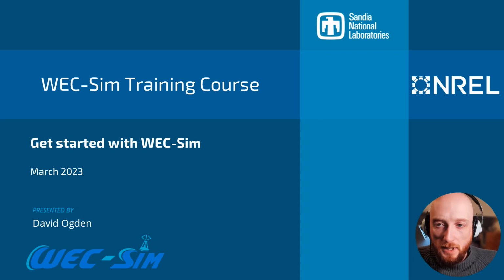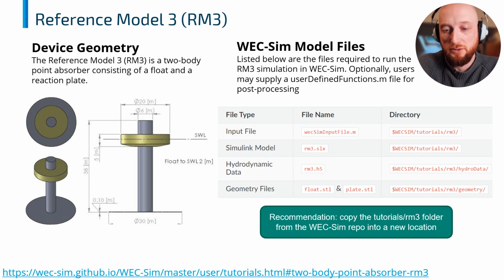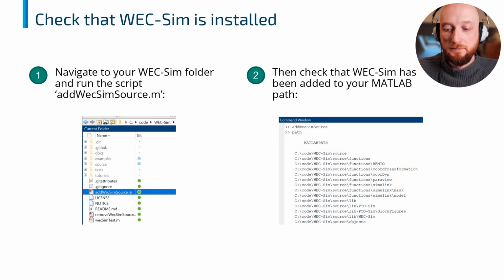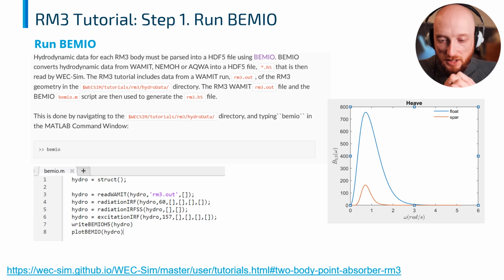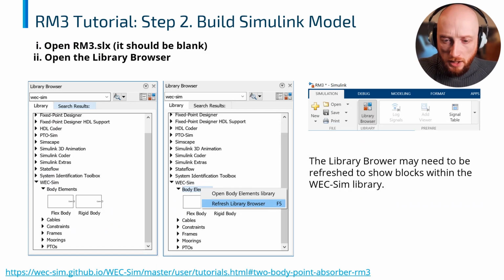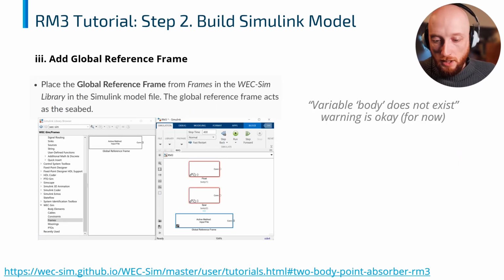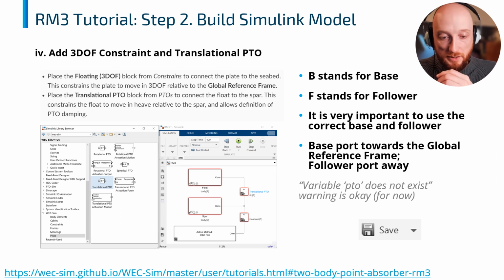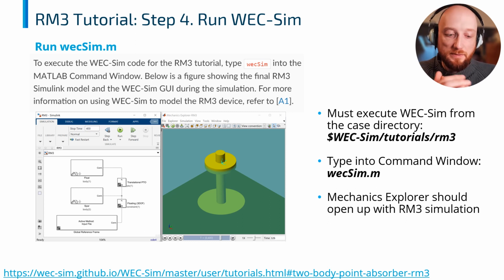8 WEC Sim Tutorial